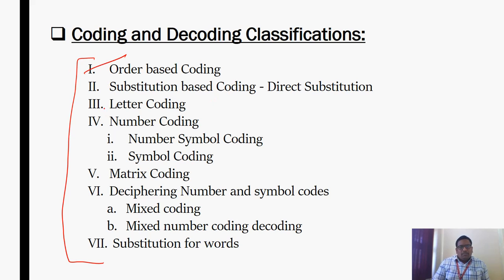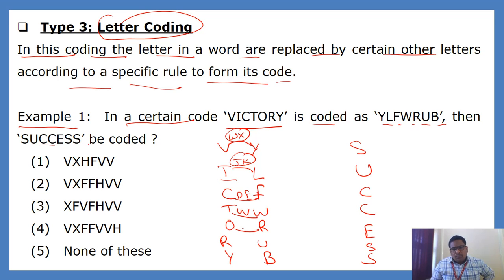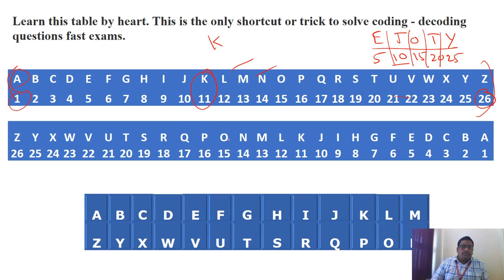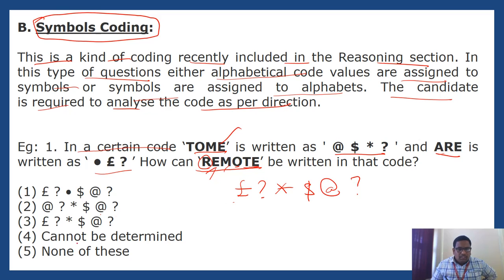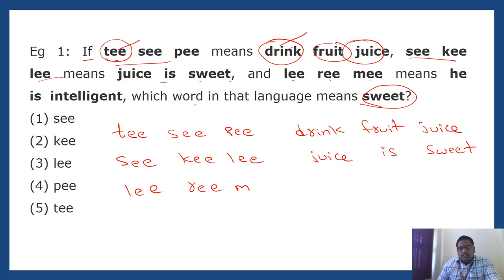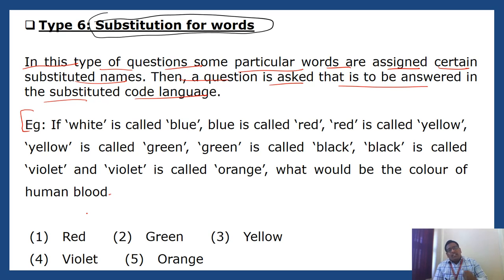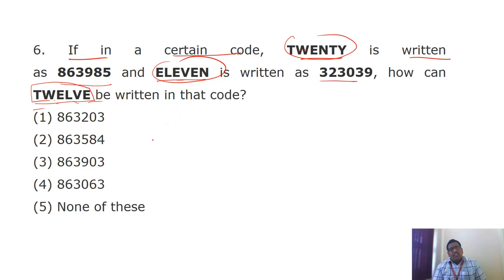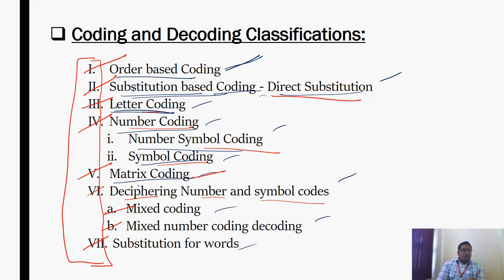MITS-AICTE-PRERANA scheme. Topic -Coding and Decoding by Tipu Rahaman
Reasoning Aptitude - Coding and Decoding - MITS-AICTE-PRERANA scheme